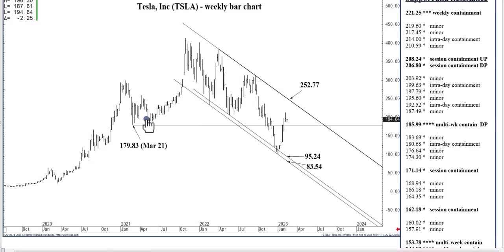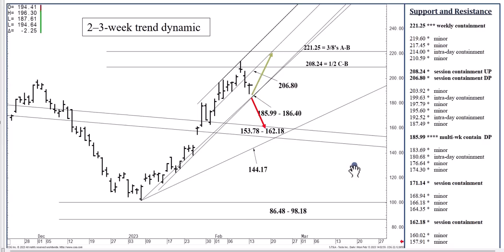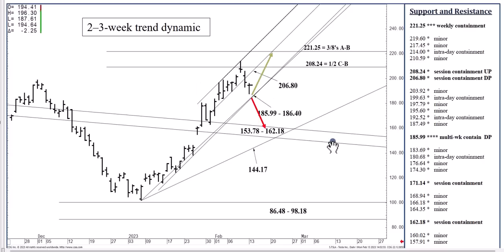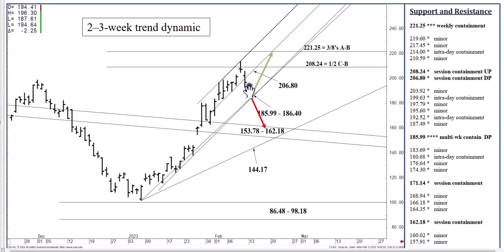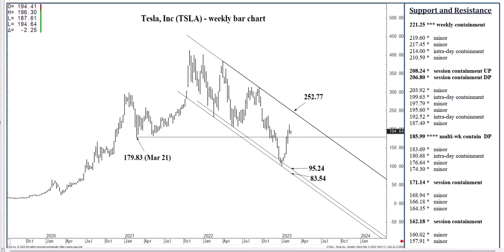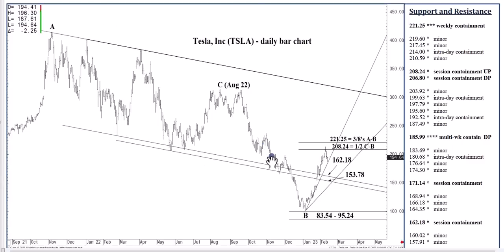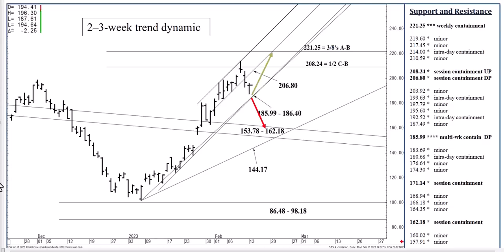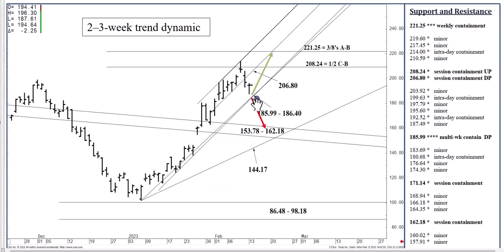Tesla Stock Analysis | Top Levels To Watch For Tuesday, February 14th, 2023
In this video, we bring you technical stock analysis for Tesla. We hope to bring you directional clarity for Tesla stock based on the important price support and resistance levels for Tuesday, February 14th, 2023.